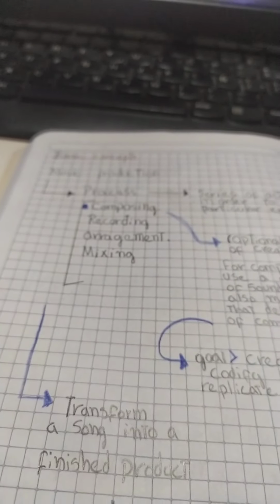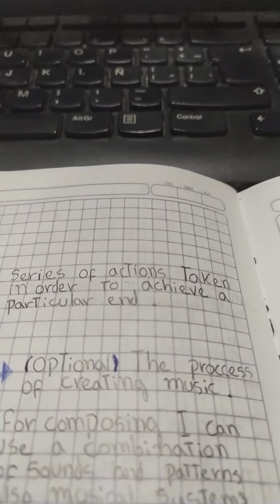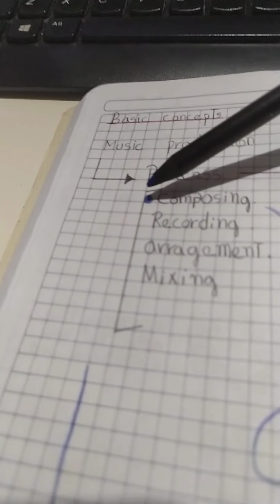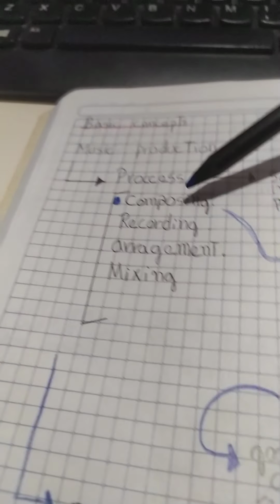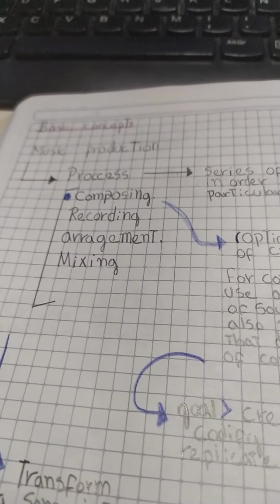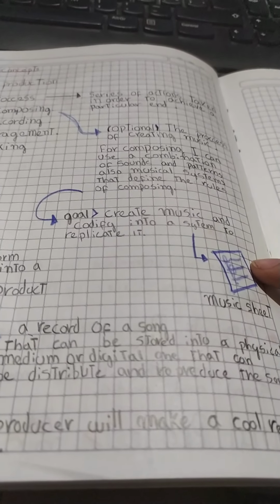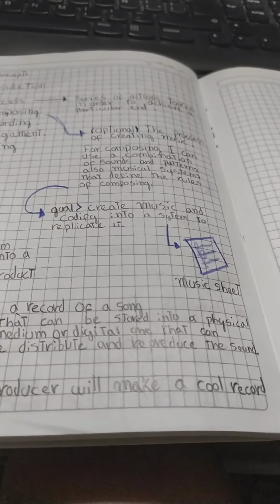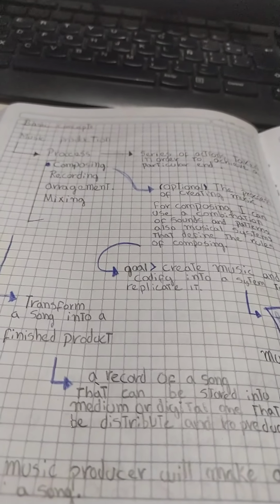music production talk